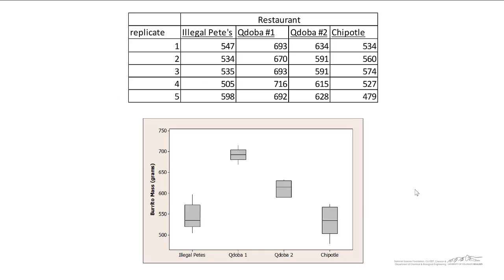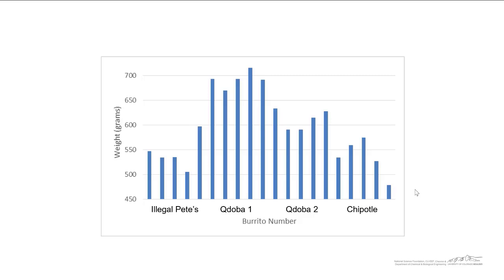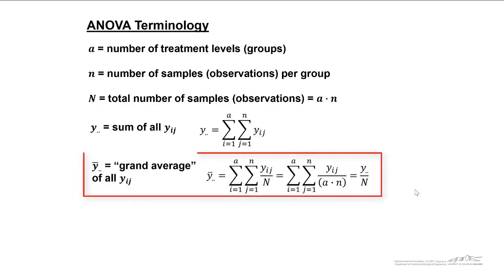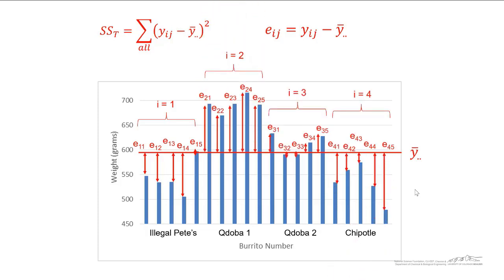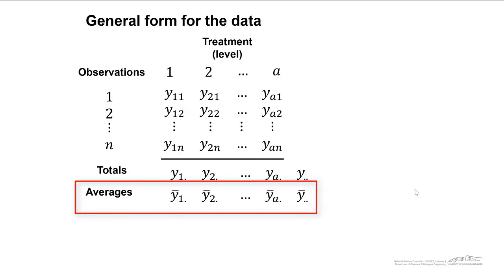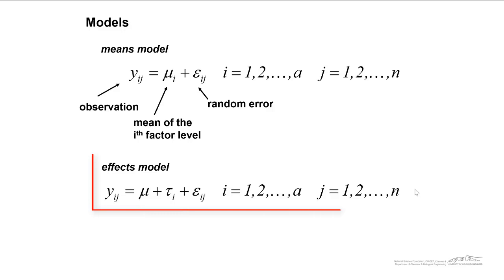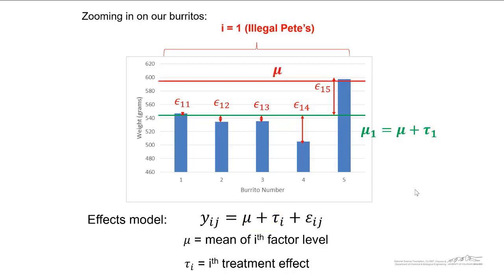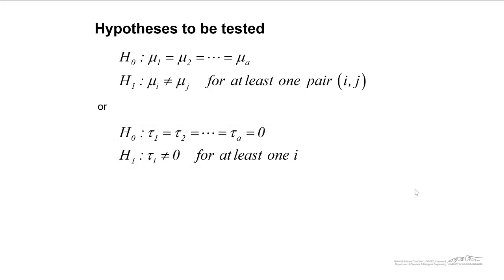Single Factor ANOVA, Part 1